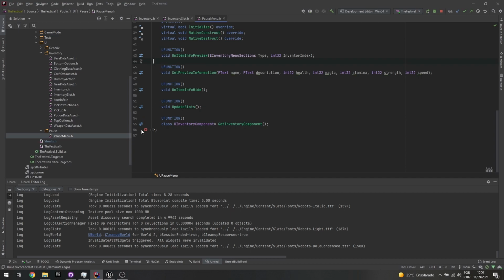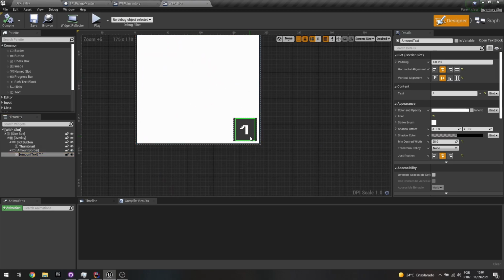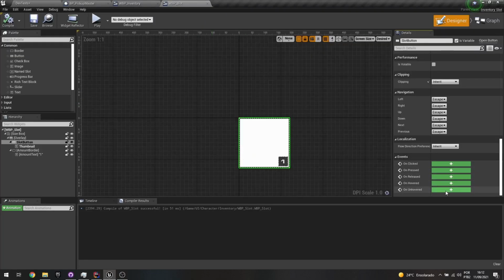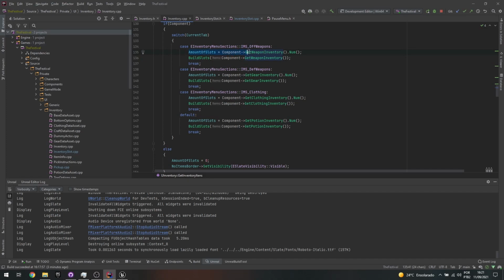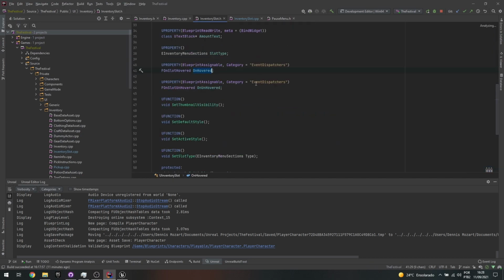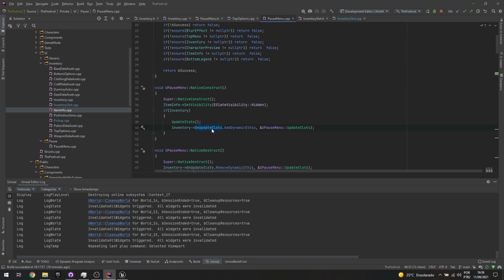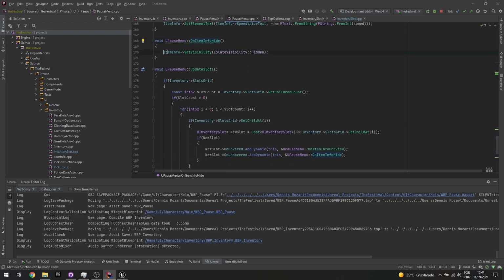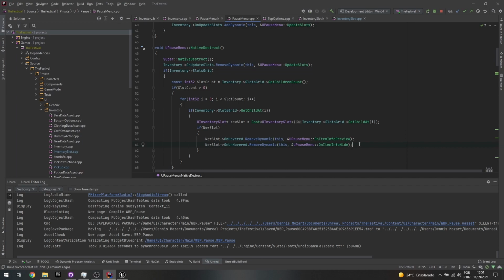Unreal Engine #07 - Building User Widget/HUD/UI with C++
Hi guys, in continuation of our C++ series, I've made this video explaining how to "create" UMG/Interfaces with C++ on Unreal Engine instead of using Blueprints

In this video you'll see:
1) How to bind elements of UMG into C++ in order to code the behavior
2) How to bind existent delegates of those elements into C++
3) How to create custom delegates/events dispatchers into C++
4) How to use/override existent blueprint events into C++ (Construct, Destruct, etc)
5) How to remove used delegates when not using anymore